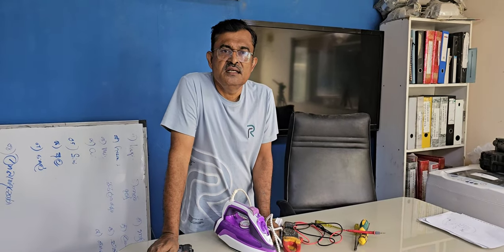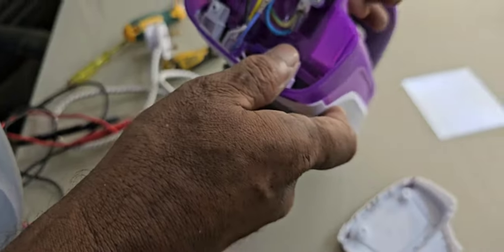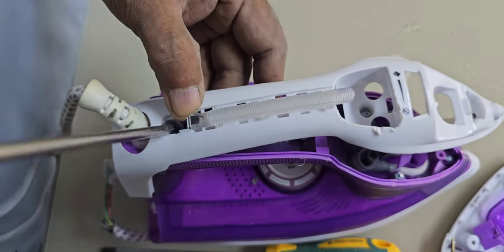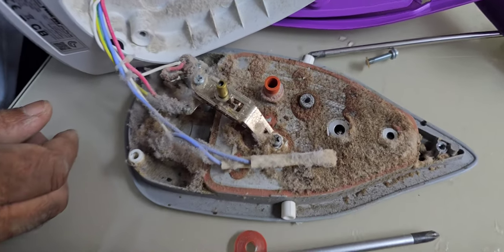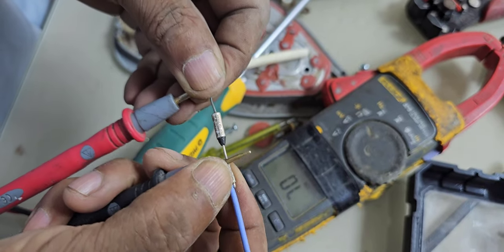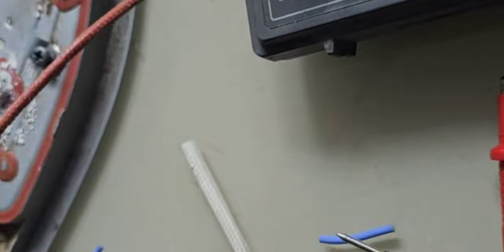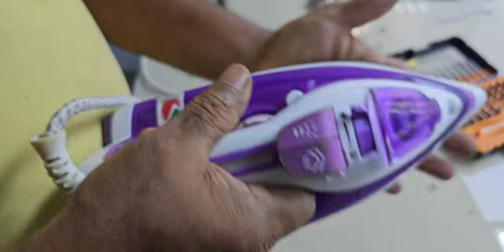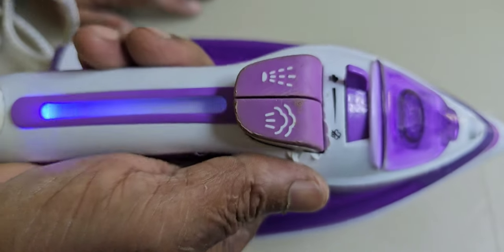How To Repair Your Nikai Steam Iron When It Stops Working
In this video, we'll teach you how to repair your Nikai Steam Iron when it stops working. This is a common problem that many people experience with their Nikai Steam Irons, and we'll teach you how to fix it. If you have a Nikai Steam Iron that's not working, don't worry! This video will show you how to repair it and get it back up and running again!

This video includes the following:
why is your Nikai steam iron not working,
How to repair the stop-working electric steam iron.
How to resolve the Nikai brand steam iron not working,
Keywords;
repairdiswasher automatic,
My others flat form.